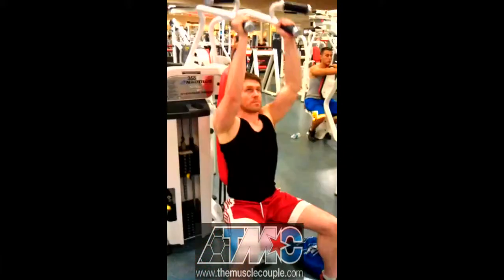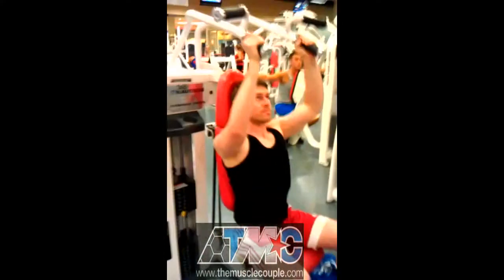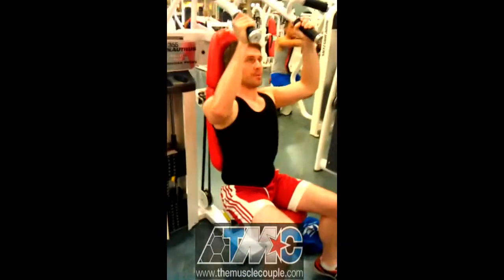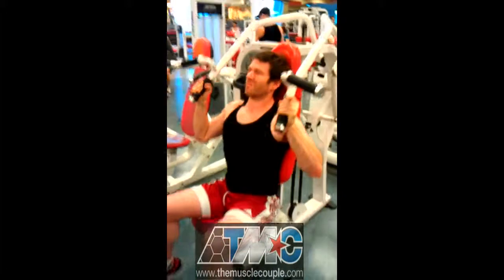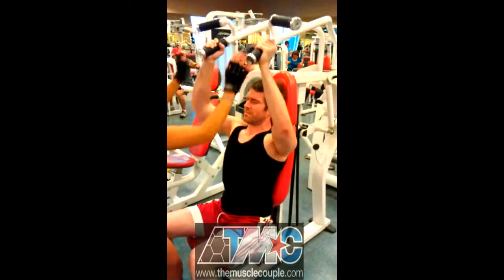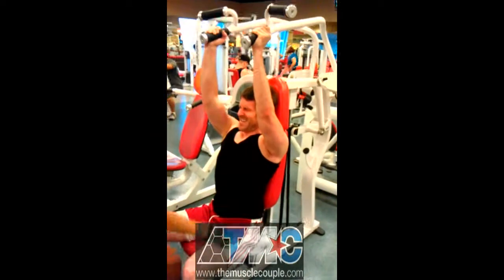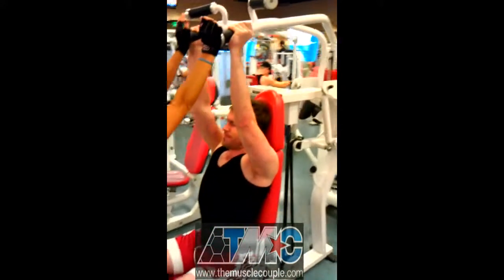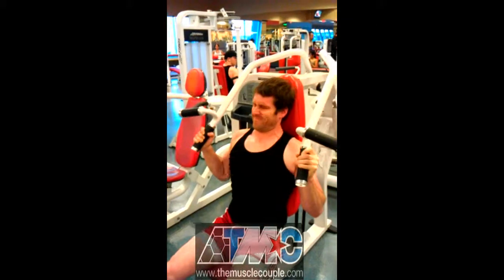TMC-DeltPressMachine-NegativeEmphasisTraining.mp4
The Muscle Couple Performing Delt Presses utilizing Negative Emphasis Training @LVAC